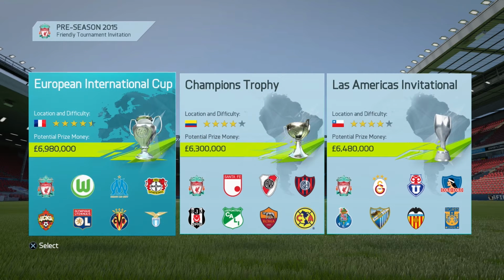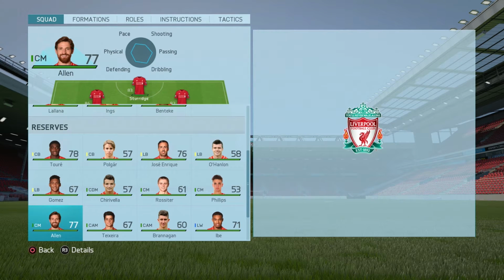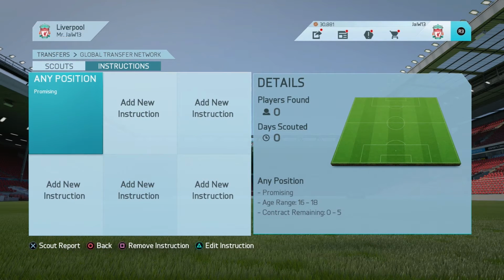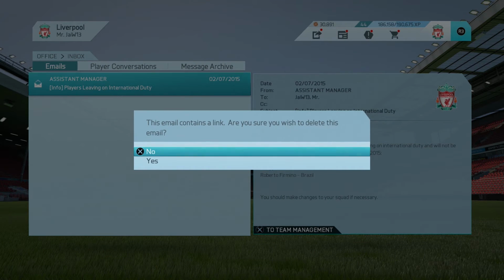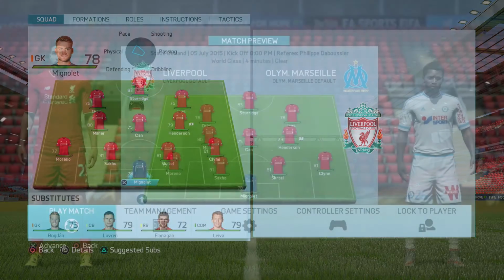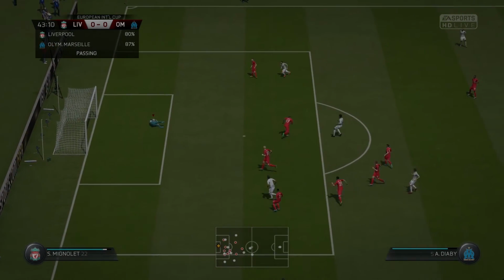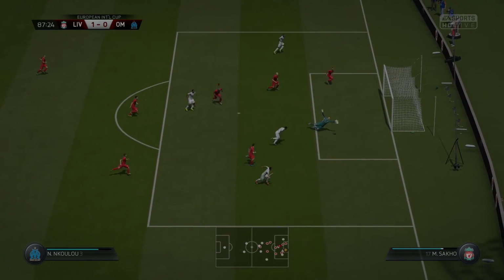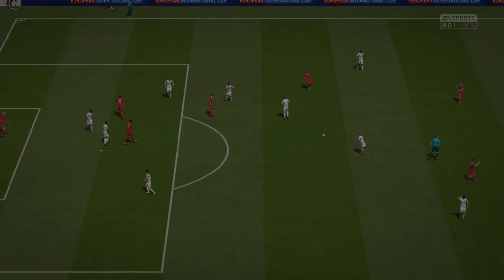New Liverpool Manager Announced (FIFA 16 Liverpool Career #1)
New Liverpool Manager Announced (FIFA 16 Liverpool Career)

NoScope Gaming Glasses who as it says makes gaming glasses and you can take a look at them